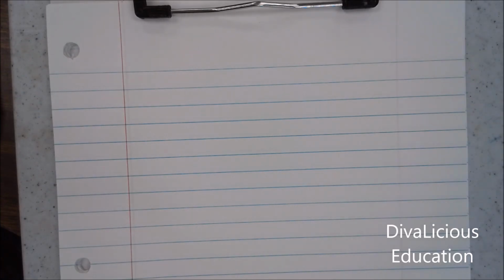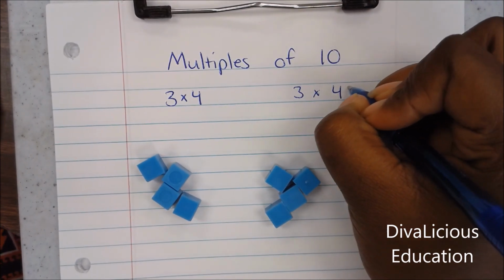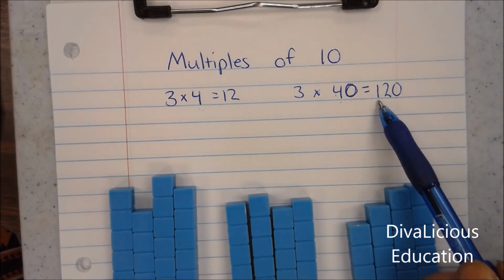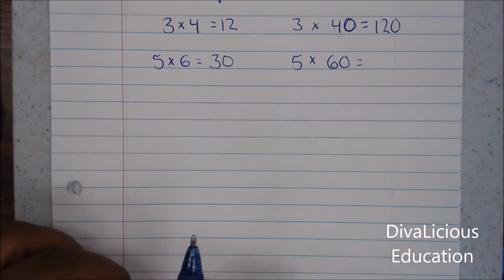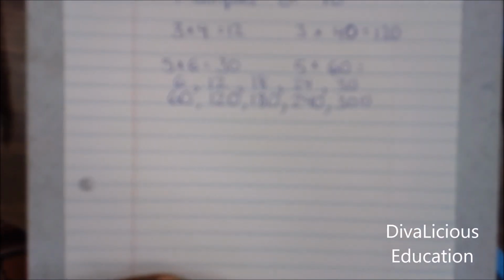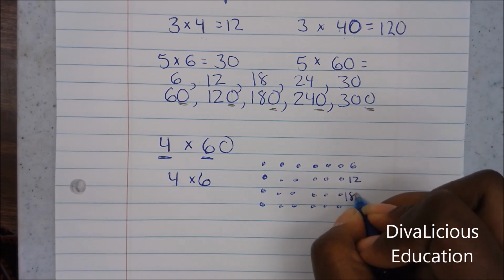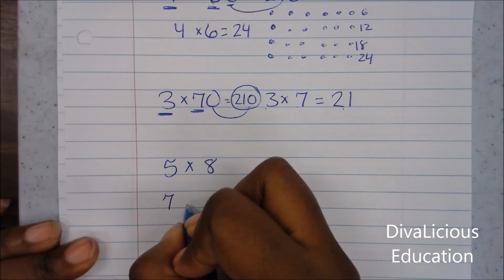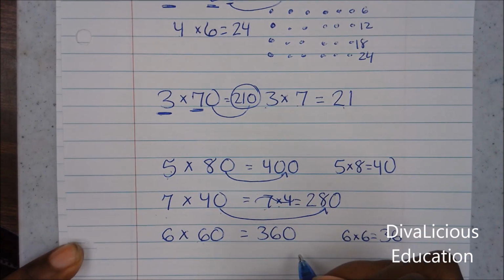Multiplying with Multiples of 10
*From my time teaching third grade during the pandemic. Now focused on instructional design and edtech. Your child should be secure with using strategies to multiply or know their facts. This video does not spend much time reviewing strategies but focuses on understanding the concept of multiplying with 10s and the movement of digits using place value.